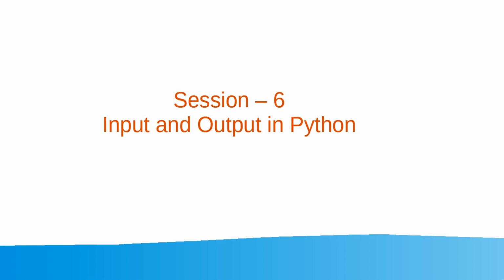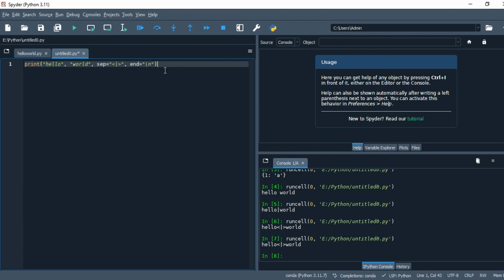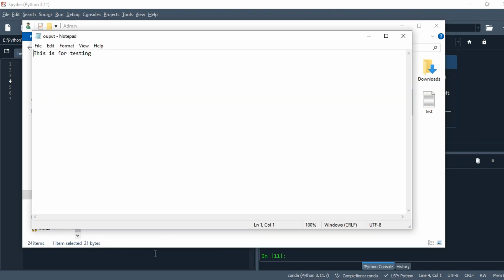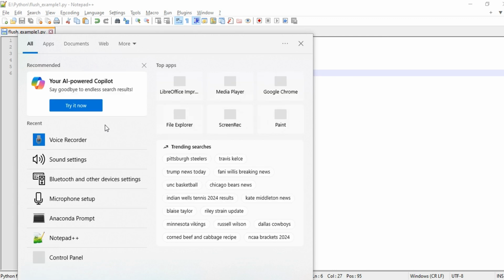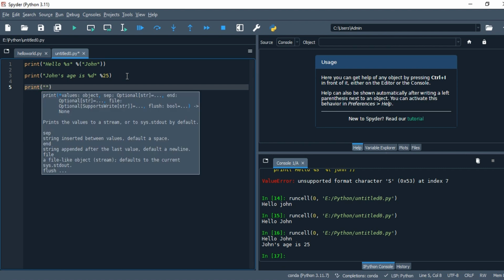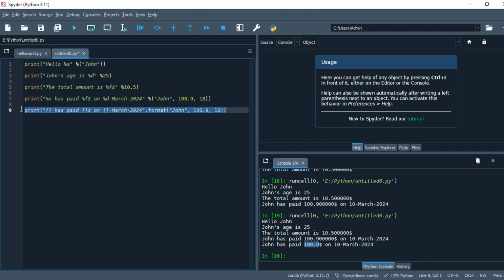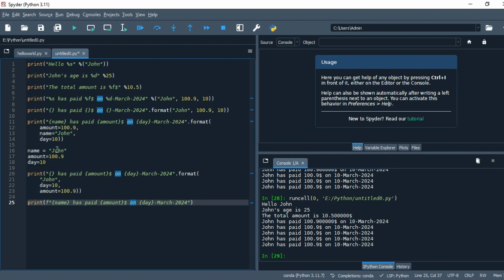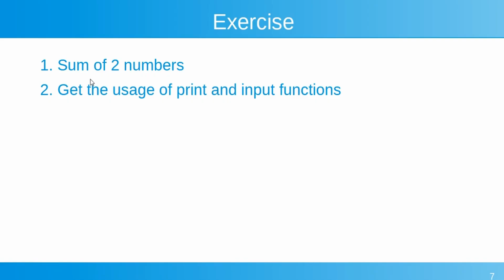Session 6 - Python Input and Output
- print function
 - input function
 - formatting